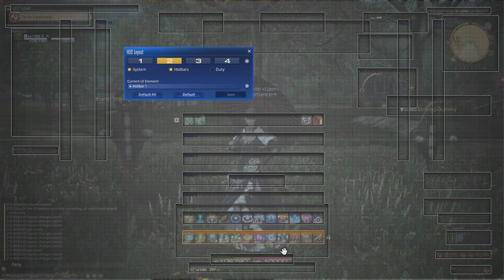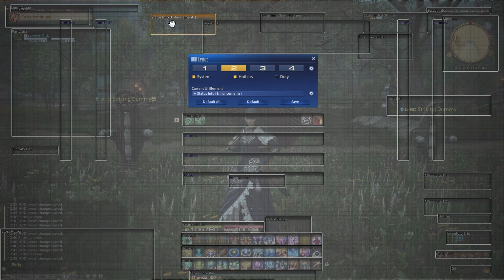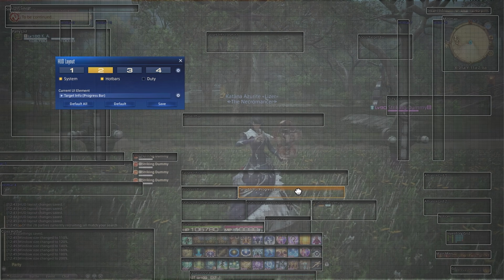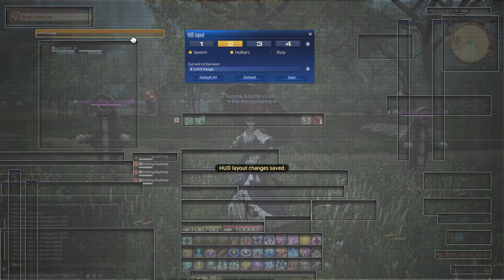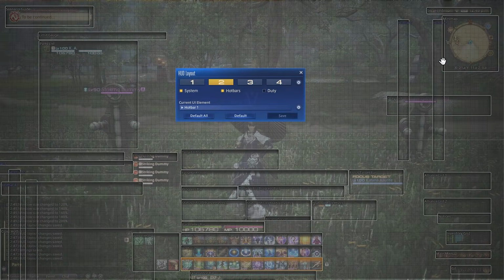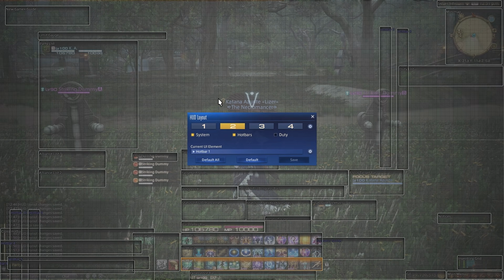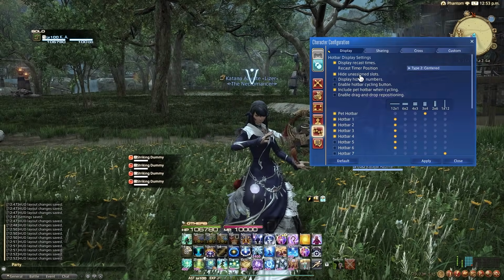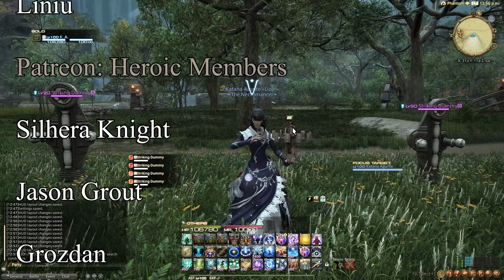BEST UI & HUD Settings & Tips To Improve Your FFXIV Experience In 2024 (And 2025)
This video showcases my UI and HUD settings and takes you through the process of setting up yours how I set mine up, which you are welcome to make adjustments to yourself! I did do one of these at the start of Endwalker so why not keep the tradition and do another one for the start of Dawntrail!